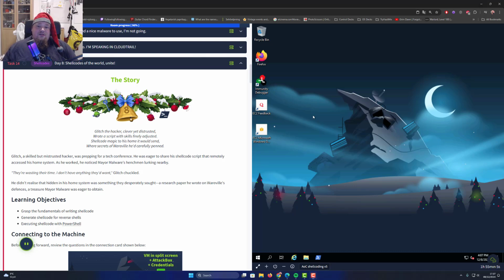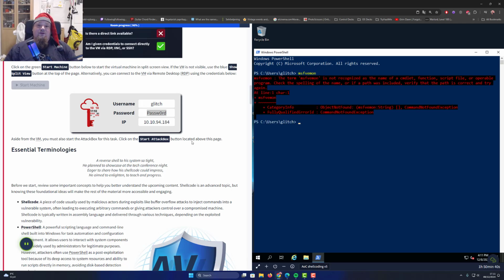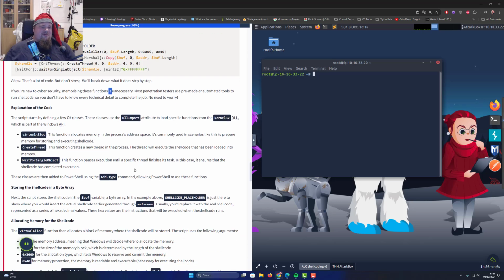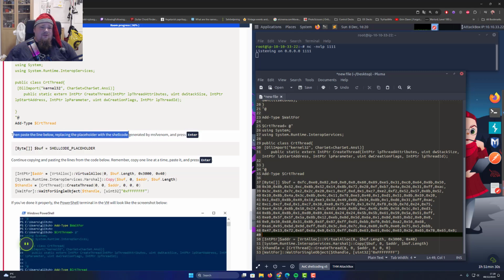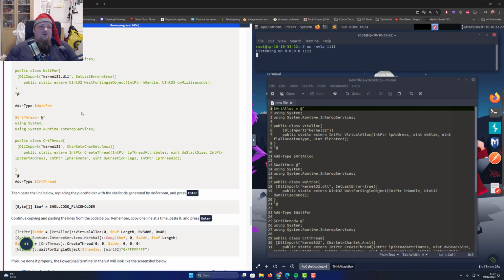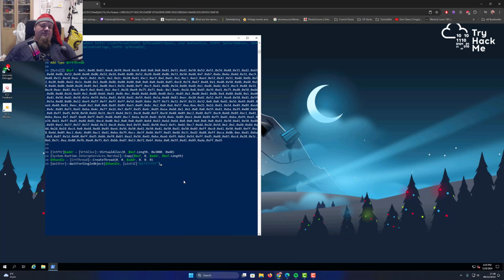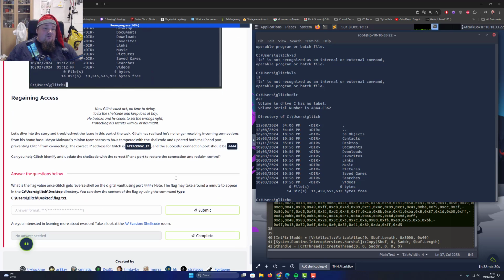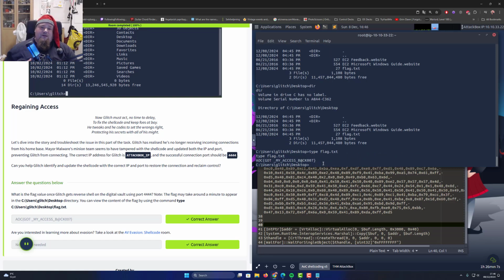TryHackMe Advent of Cyber 2024 - Day 8: Shellcodes of the World, Unite! (Walkthrough & Guide)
Welcome to Day 8 of the TryHackMe Advent of Cyber 2024! 🎄 In this walkthrough, we dive into the exciting world of shellcodes. Follow along as we explore key concepts, such as generating and executing shellcode for reverse shells, using PowerShell to execute malicious code, and interacting with the Windows API. Whether you're a beginner or sharpening your cybersecurity skills, this detailed guide will help you solve Day 8: "Shellcodes of the World, Unite!" 🛡️✨

Covered in this video:

Generating shellcode with msfvenom
Executing shellcode in PowerShell
Key concepts: Windows API, PowerShell Reflection, reverse shells
Troubleshooting and fixing tampered shellcode
Hands-on demonstration with the AttackBox and VM